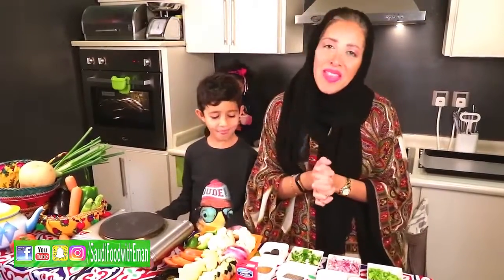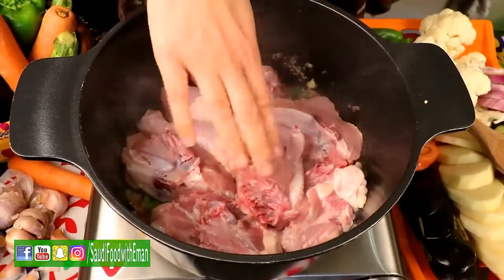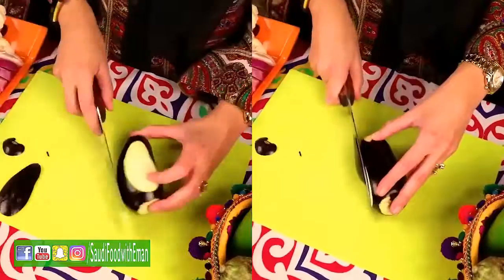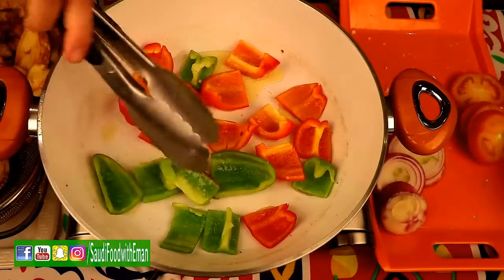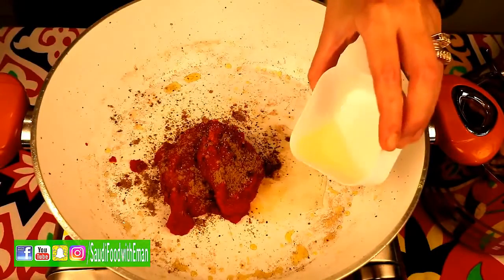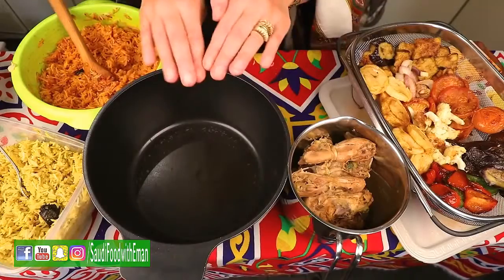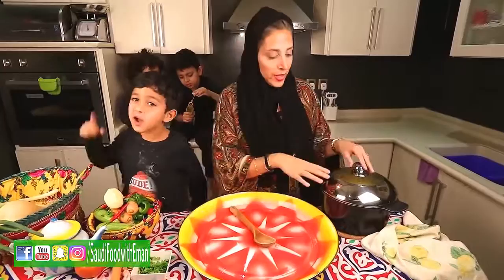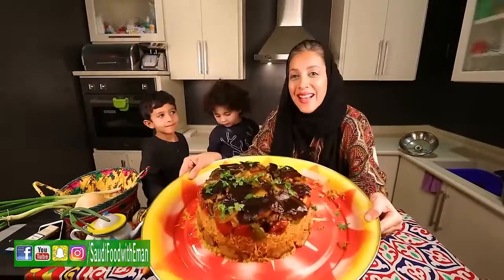Maqlooba Saudi Rice Dish Recipe اسرارالمقلوبه السعوديه وصفة رز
إيمان قزاز
Love Me Make the famous twisted ramadan recipe (وصفة رمضان) rice recipe that will make you look like a pro.  No regrets, guaranteed.  Filled with vegetables with cauliflower, potatoes, tomatoes, eggplant, bell pepper, onions that adds great flavors to your dish.  Maglooba, (maqluba) when you make this recipe, no other dish is required next to it.  A truly traditional dish all in one pot.  Not only is Maqlooba a colorful dish but artistic in every sense.  Popular dish in many Arab countries but has become part of the Saudi culture.  We cook this mostly when it’s a special day.  Many Saudis cook this dish when they are camping in the dessert or mountains.  A must try for everyone. وصفه رز | مقلوبهمقلوبة الباذنجان | وصفات ، طبخ،